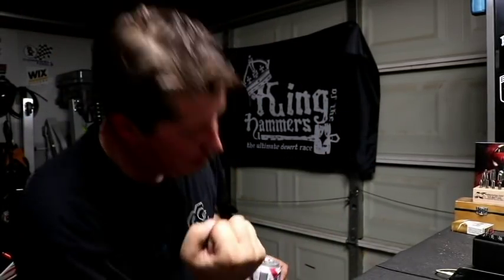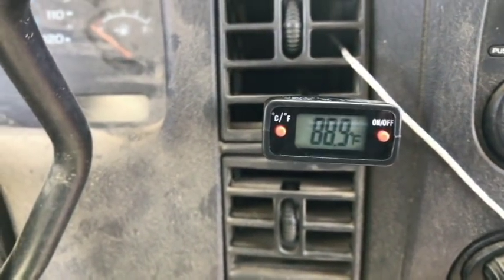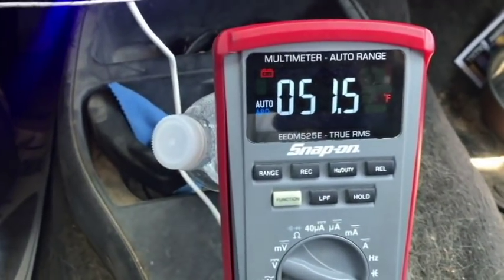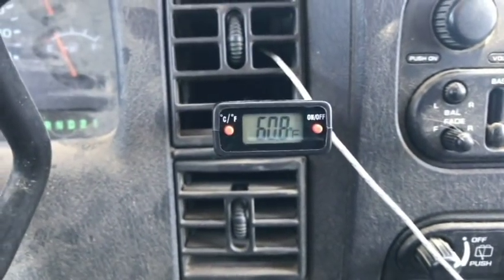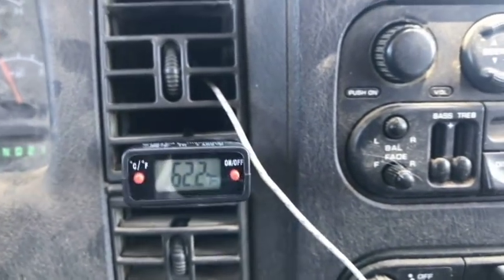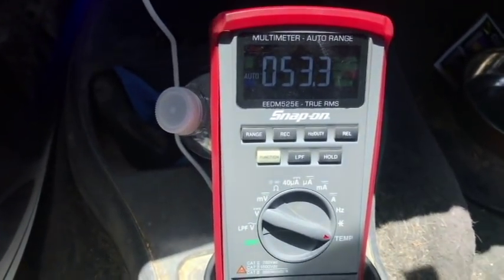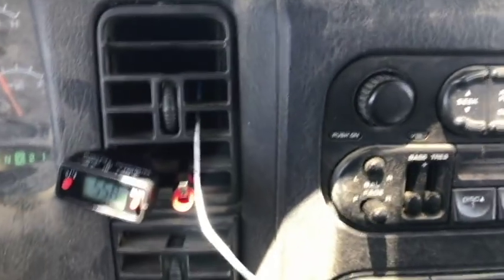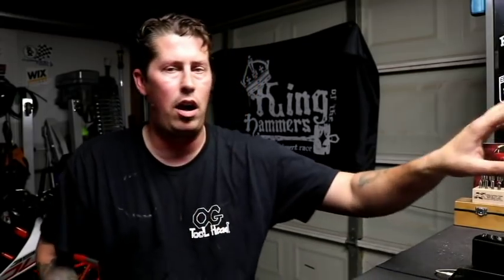2 Post or 4 Post! Which Is Better?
Also, if your performing an AC Performance Test which is better analog, digital or using your DVOM as a Temp Gauge?